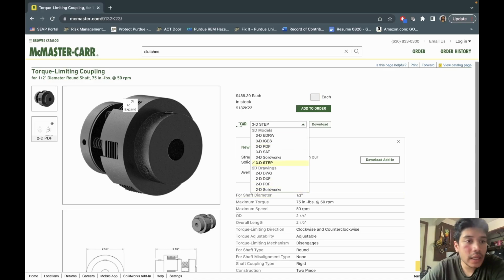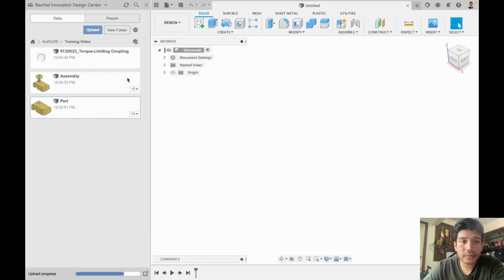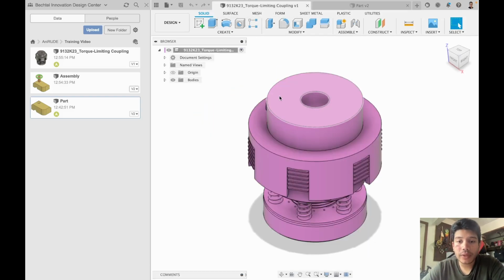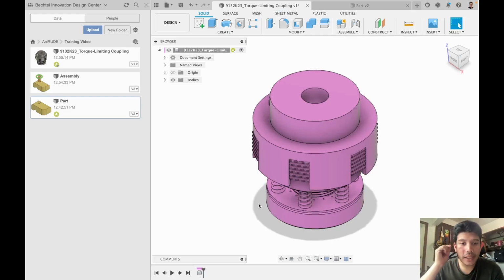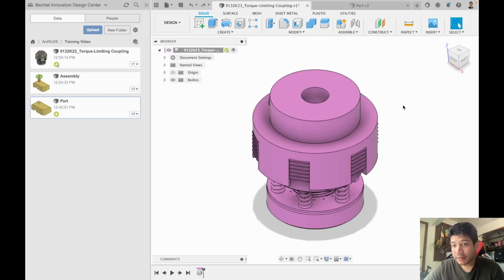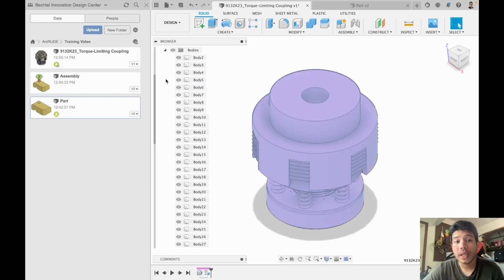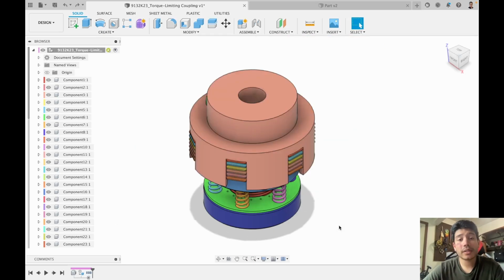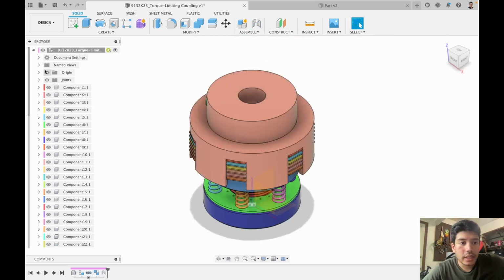Importing External Files